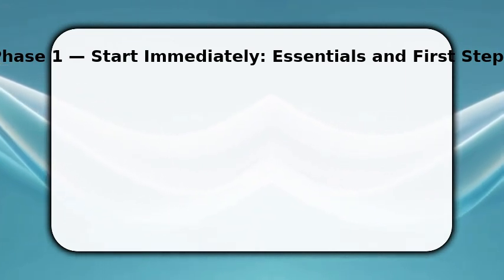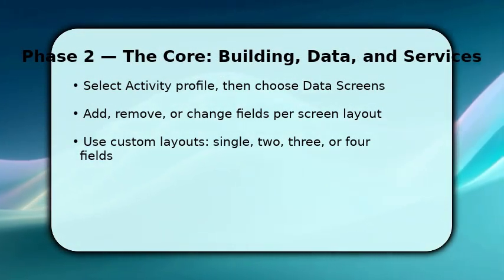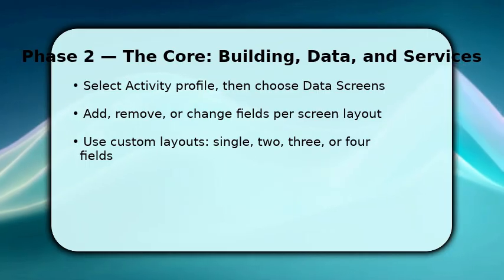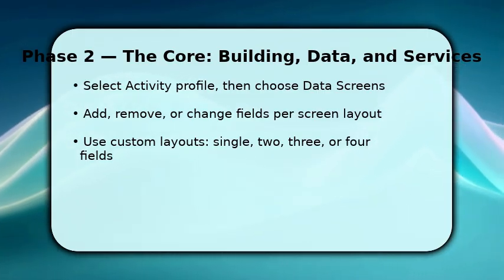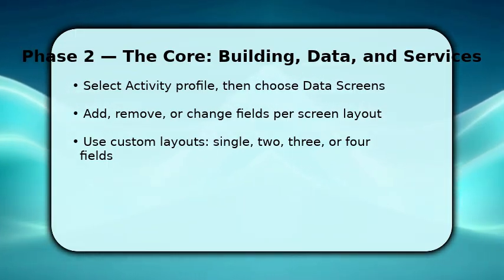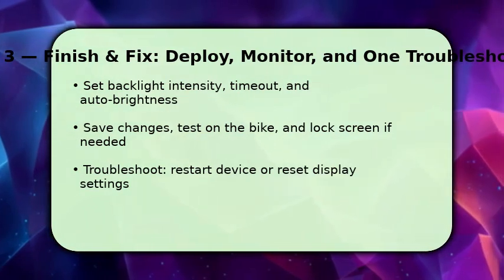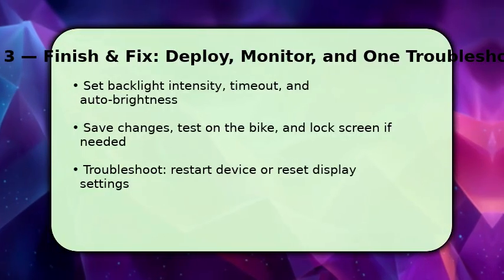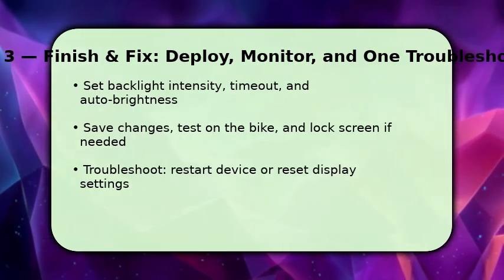How to Change Display on Garmin Edge 830 (full Guide)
How to Change Display on Garmin Edge 830 (full Guide) | 🔒 Surfshark VPN Deal — Stay private and secure. $1.99/mo + 3 Months Free ▸

Discover the step-by-step process to change your display on Garmin Edge 830 with our comprehensive guide. Learn how to customize and optimize your device for better navigation during outdoor activities.

Garmin Edge 830, change display settings, customizing GPS watch, outdoor activity gear, device setup guide, fitness tracker adjustment